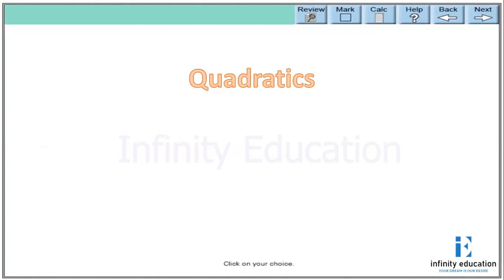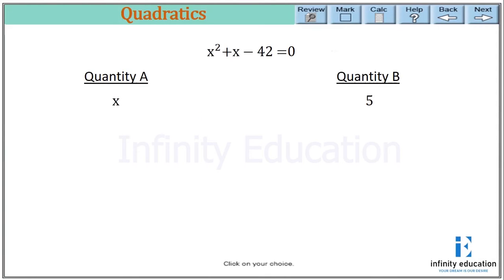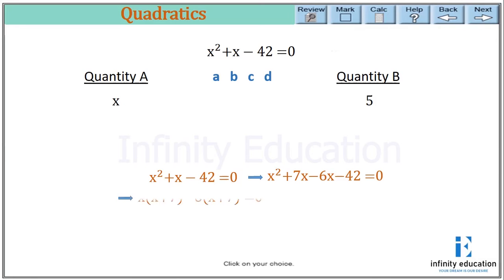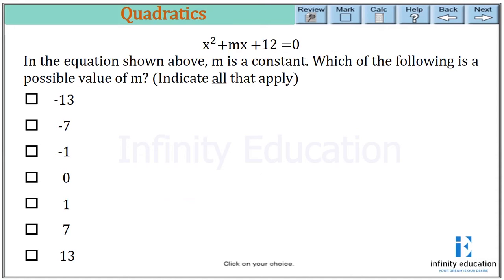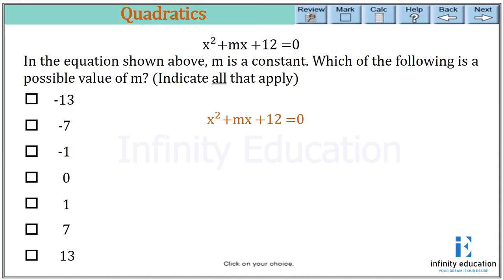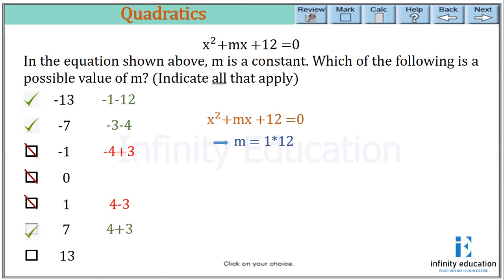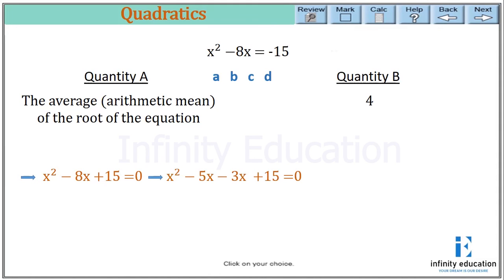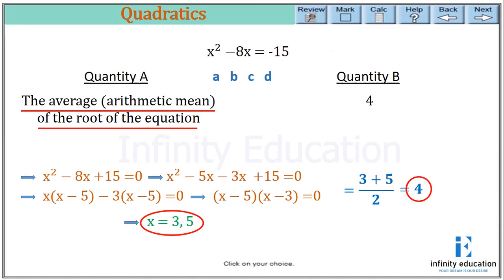GRE Lecture 20 Quadratics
In this video you can learn about Quadratics Equation